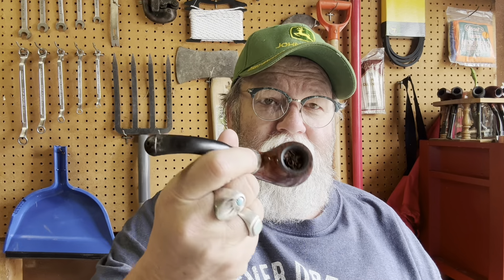#1543 Peterson 314 Spigot with Gawith and Hoggarth Balkan Blend.